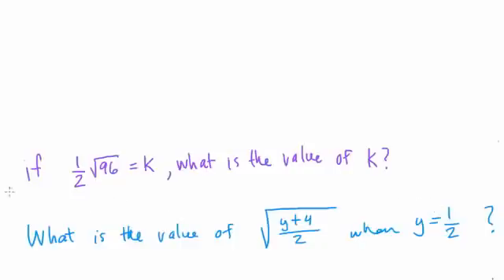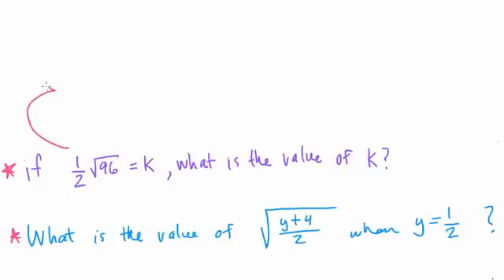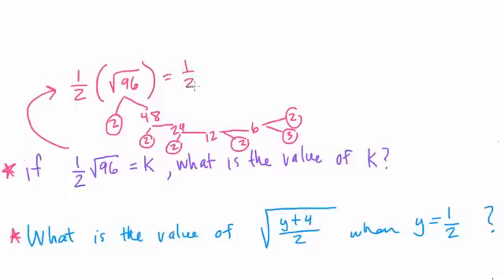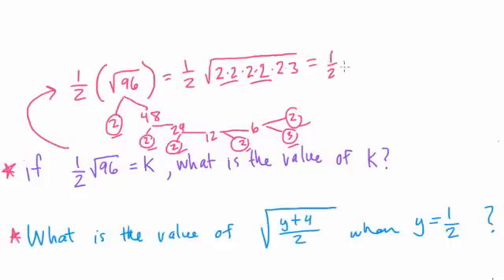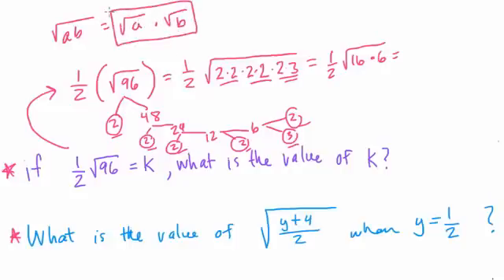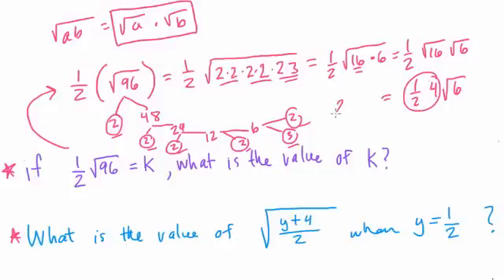Simplify Radicals (HW10)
practice simplifying radicals